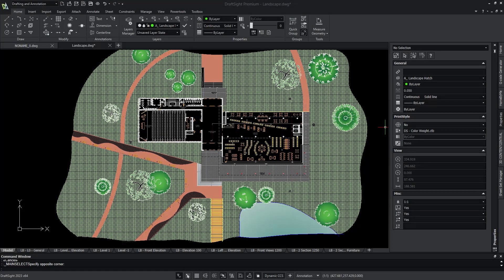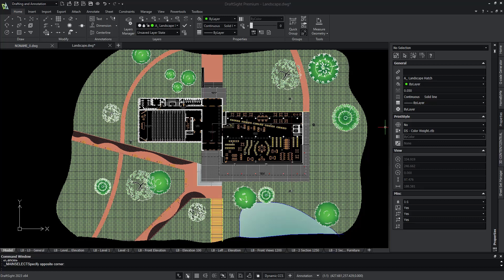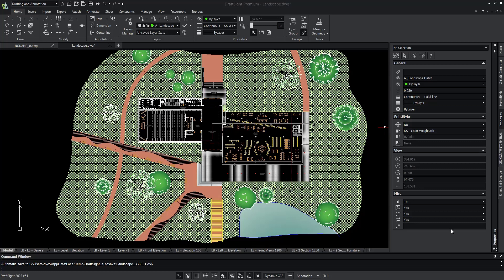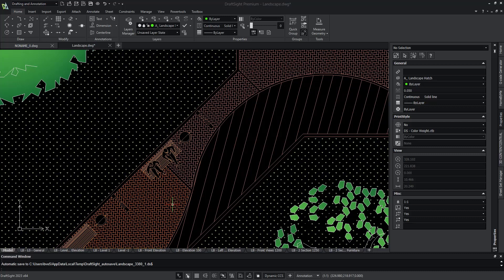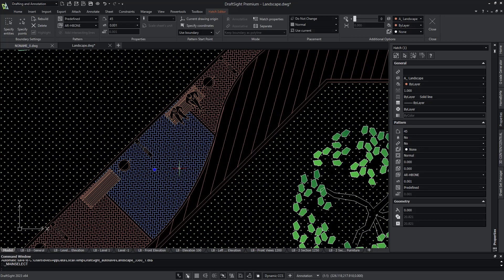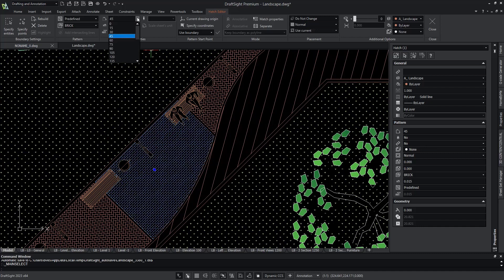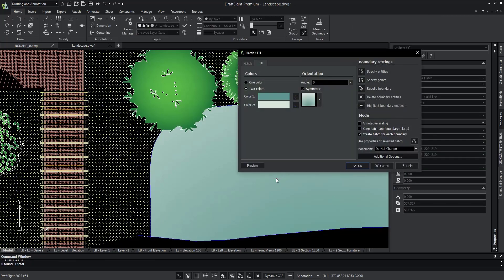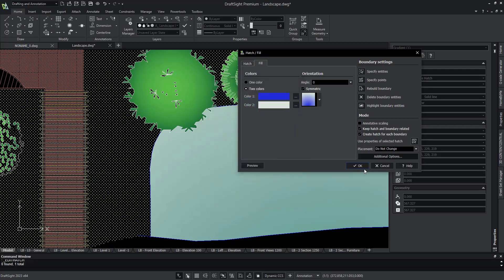Hatch and Fill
The Hatch and Fill features in DraftSight allow components of your drawing to be clearly defined by filling in your entities with line patterns, color or designs of your choice.  Additionally giving you the ability to control the angle and scale of your patterns while linking it to a specific layer of your selection.